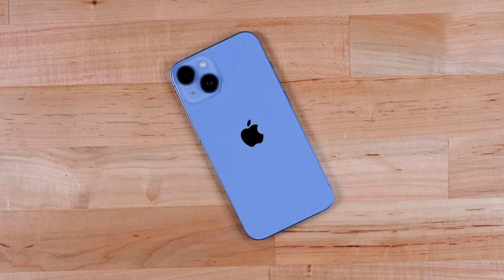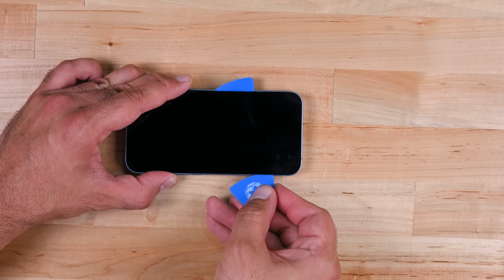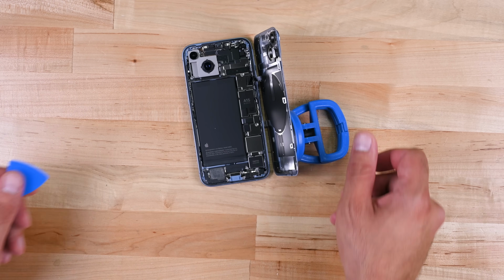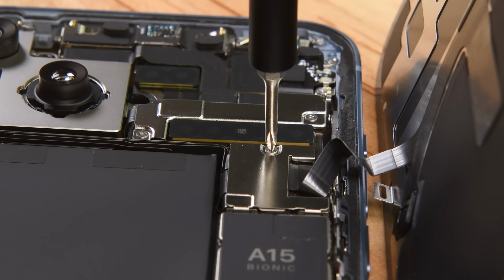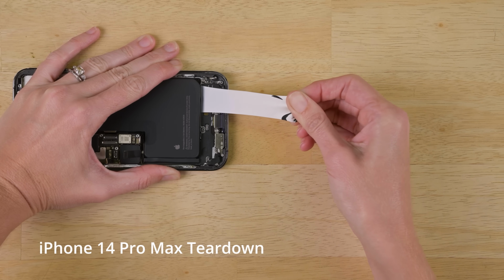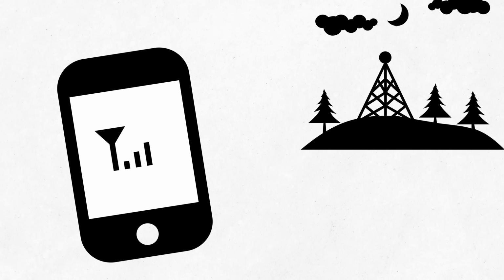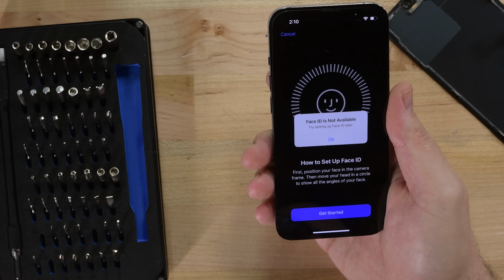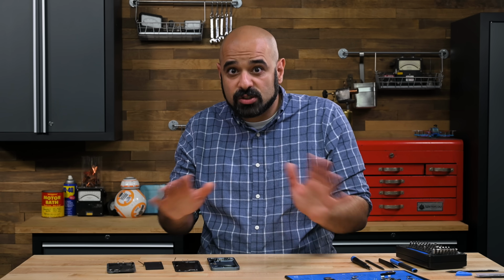We Found Apple’s Secret iPhone 14 Redesign - iPhone 14 Teardown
We discovered a big secret sealed inside Apple’s iPhone 14, and our Teardown reveals exactly what it is. Yes, the model that reviewers dismissed as boring—an iPhone 13S, basically—actually has the most radical upgrade of any of Apple’s new phones. It turns out that Apple has totally redesigned the phone from the ground up, and that redesign may make this its most repairable and sustainable phone in years. So is this the iPhone that’s worth buying after all? Let’s find out.

Thanks to Creative Electron as always for their amazing X-Rays

Chapters
00:00 Introduction
00:35 X Rays of the iPhone 14 thanks to Creative Electron
00:47 Opening the iPhone 14
01:02 Removing the iPhone 14 Display
01:20 Removing the iPhone 14’s Back Glass
02:53 Removing the iPhone 14’s Taptic Engine
03:00 Removing the iPhone 14’s Battery
03:05 Removing the iPhone 14’s Front Camera System
03:17 Removing the iPhone 14’s Logic Board
03:34 The iPhone 14 Design Changes
04:28 The iPone 14’s New Antenna Design
05:04 The Bad News About the iPhone 14
05:44 The iPhone 14 Repairability Score